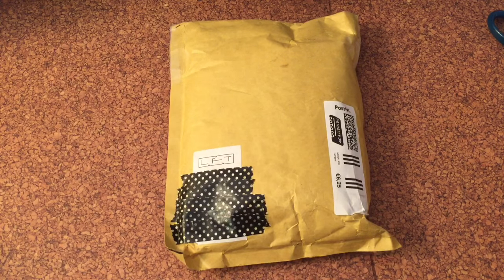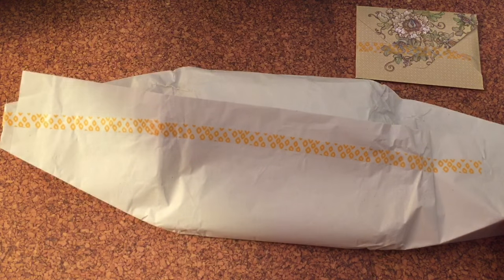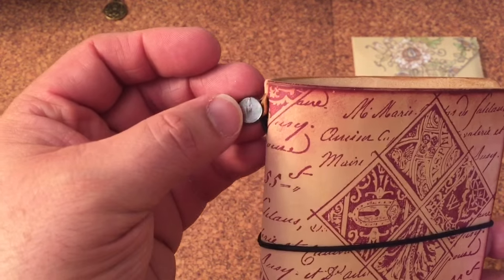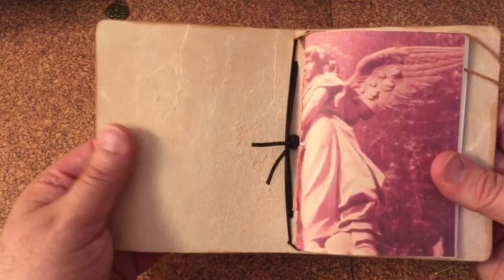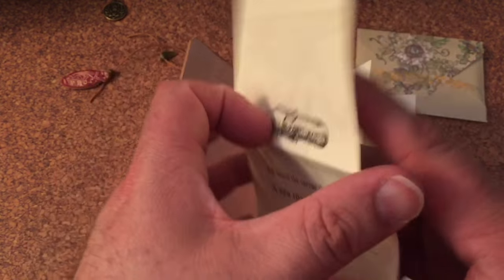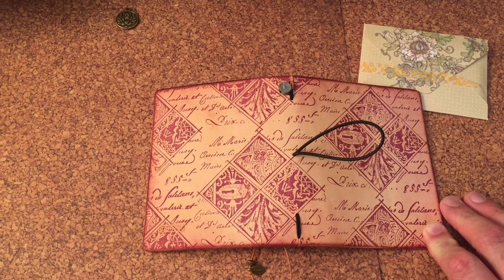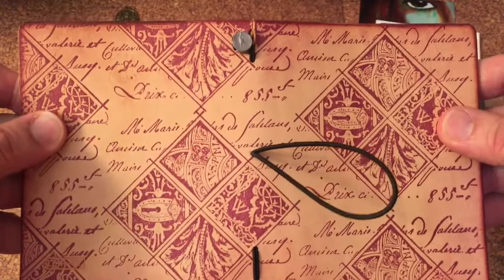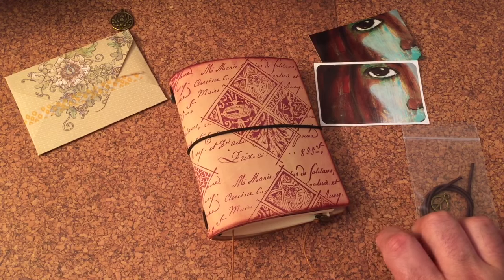Morgan Le Fae's Trinkets Passport Unboxing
Here is a video where I am opening a wonderful little package from Monique at Morgan Le Fae's Trinkets.